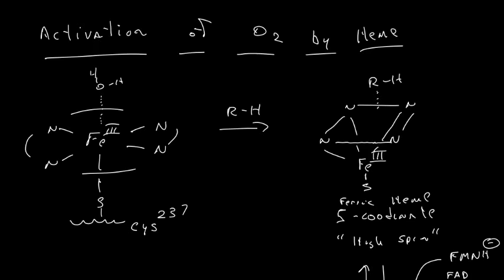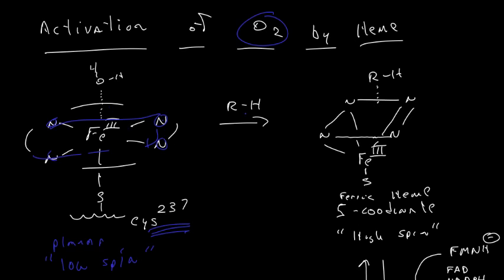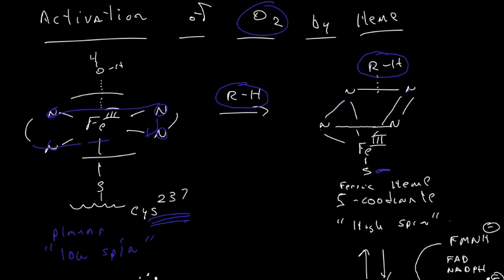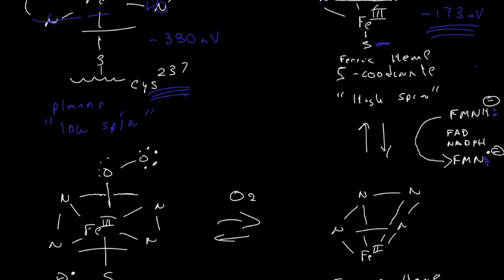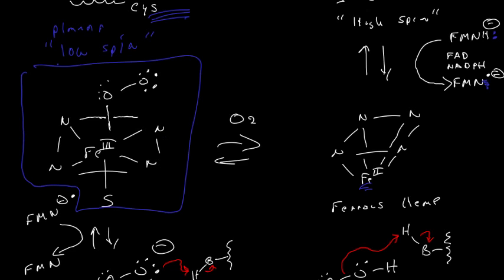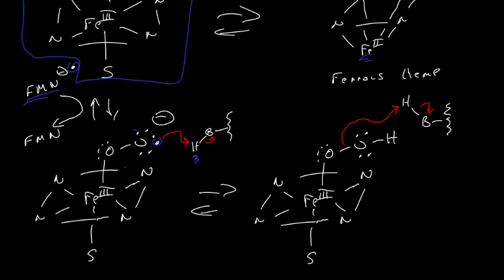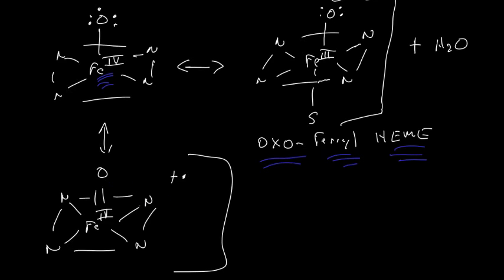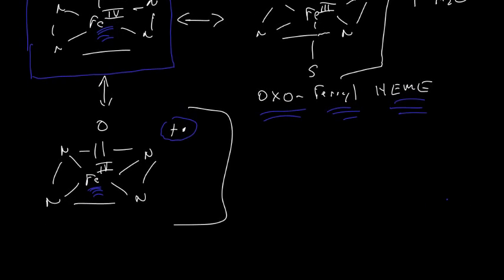Activation of O2 by HEME